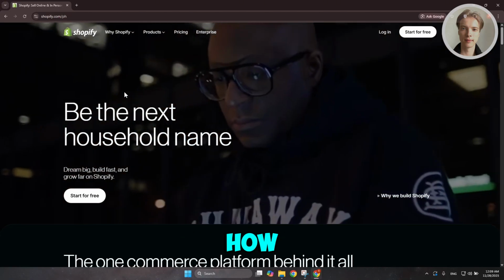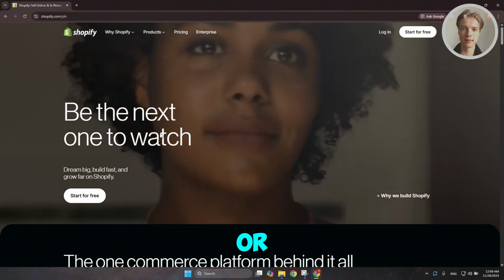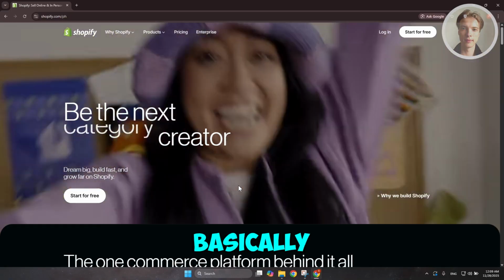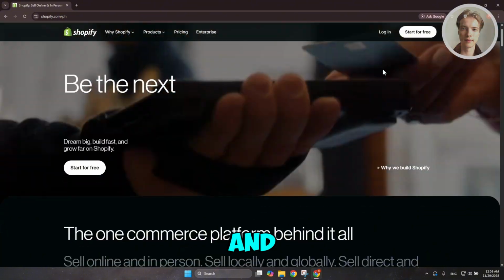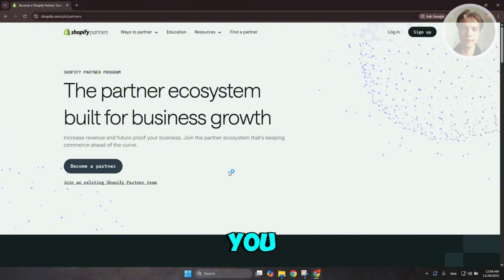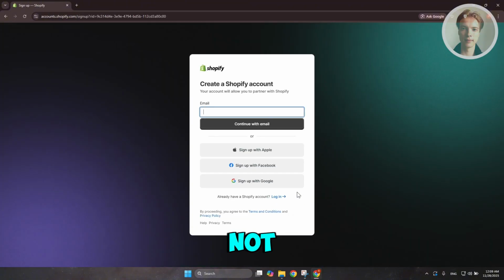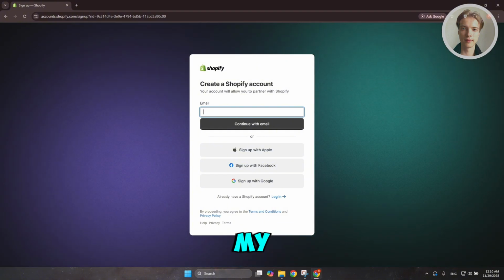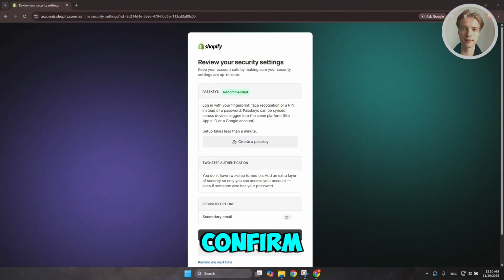How To Create a Shopify Partners Account | Step By Step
If you want to be able to create a Shopify Partners account, then this video will be perfect for you!